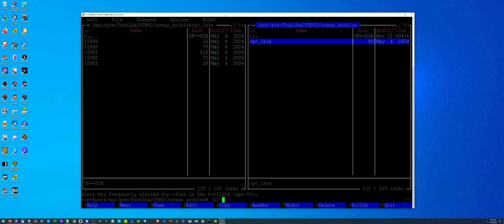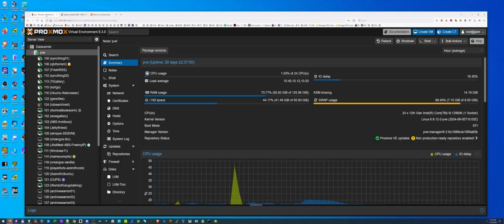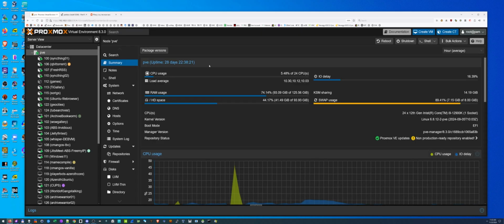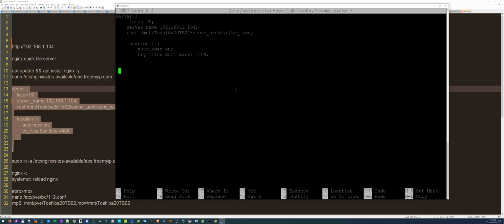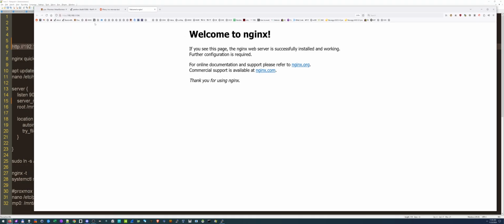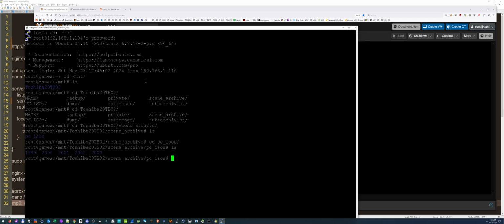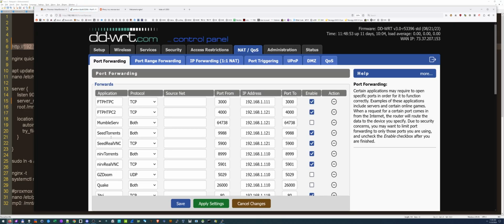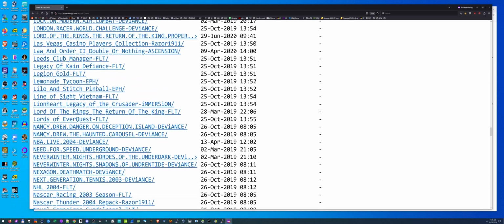Sharing 1.3TB of EXAMPLE FILES for free in just a few minutes. Self-hosted nginx web server. $0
NGINX IS LEGAL, SAFE SOFTWARE, YOUTUBE.
RUNNING YOUR OWN WEB SERVER TO SERVE FILES ON THE INTERNET IS LEGAL AND SAFE. DON'T YOU DARE FUCKING INSULT MY TUTORIALS AND LIE TO PEOPLE EVER AGAIN.
I DEFY YOU TO SHOW ME WHERE IN THIS VIDEO ANYTHING HARMFUL OR DANGEROUS IS BEING DONE. THE RANDOM FILES I USED WERE USED AS AN EXAMPLE. ANYONE CAN SHARE ANY FILE THEY WANT WHETHER IT'S TXT FILES, PDFs, WORD DOCUMENTS, ZIP FILES ETC.
YOUR EMPLOYEES NEED SOME TECHNOLOGICAL LITERACY LESSONS

@Shelby Capers
@RUSH FUCKER
@Daniel Price
@Daniel Price
@Daniel Price